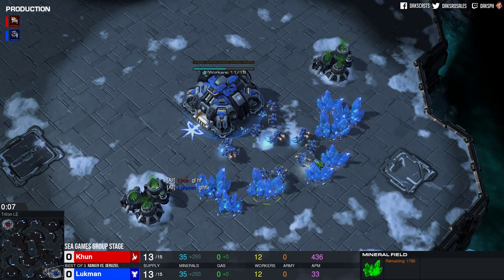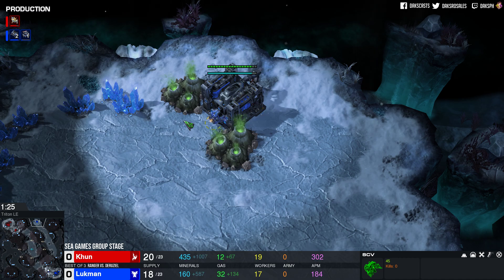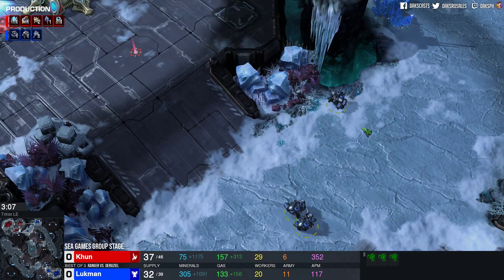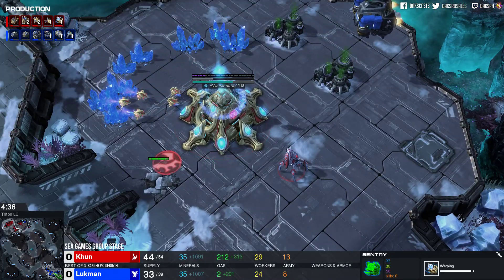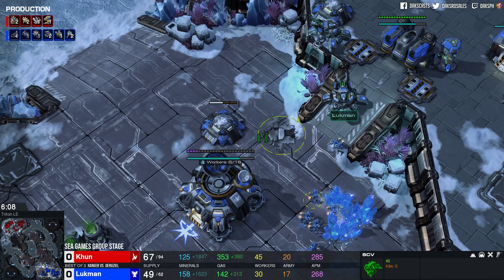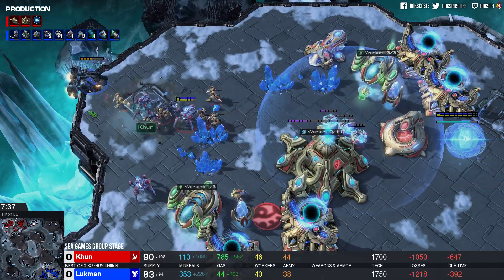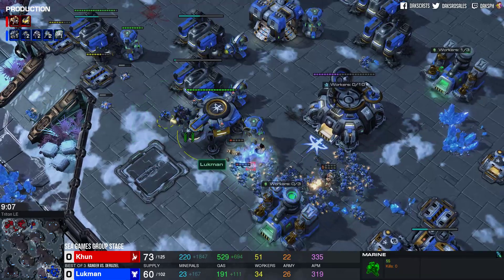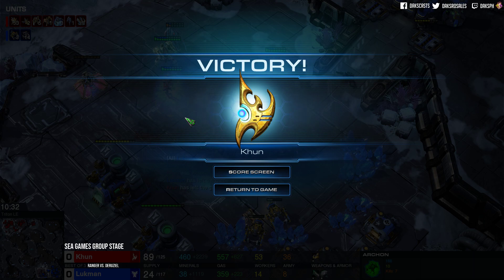Ranger (P) [MY] vs. Deruziel (T) [ID] Game 1 [StarCraft 2 Group Stage SEA GAMES 2019]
Malaysia vs. Indonesia! STARCRAFT 2 SEA GAMES 2019 GROUP STAGE REPLAYS.